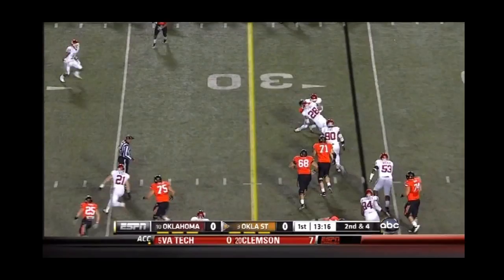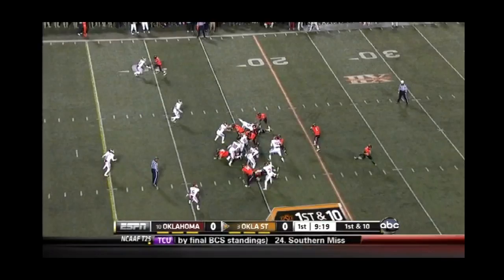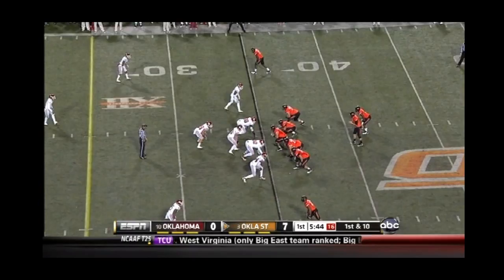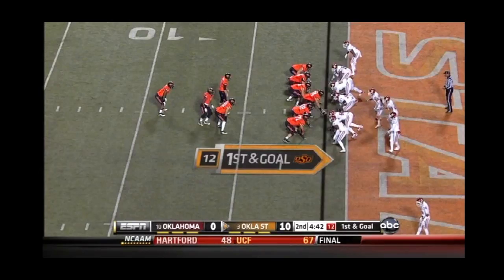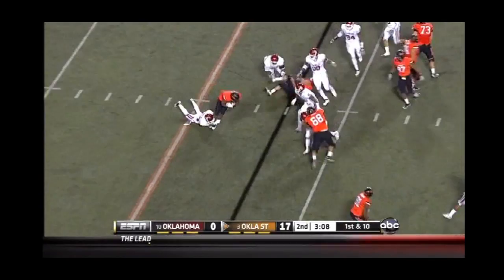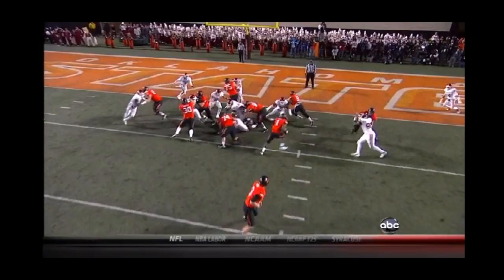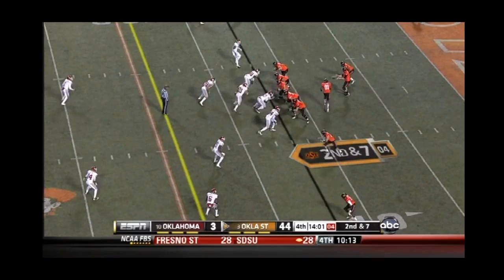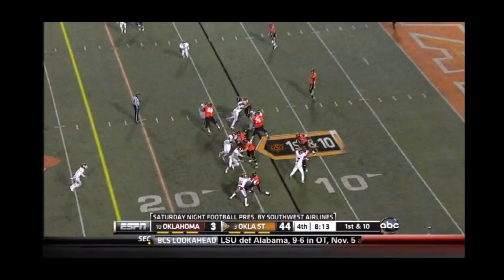Joseph Randle vs Oklahoma 2011